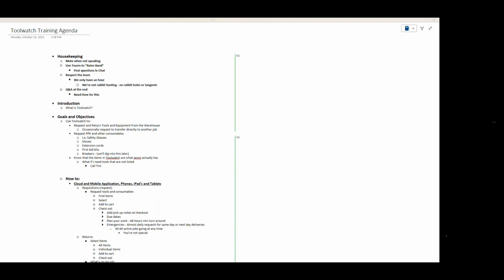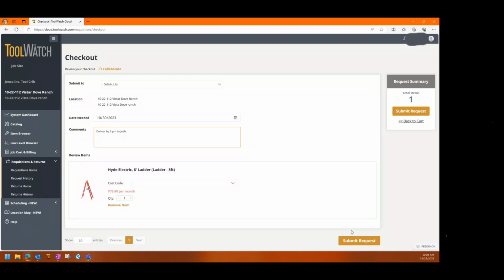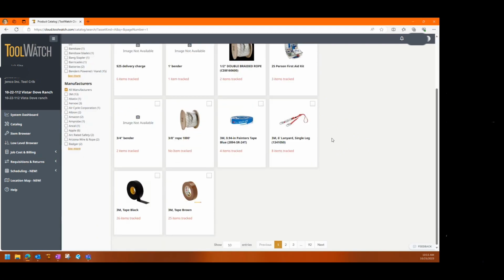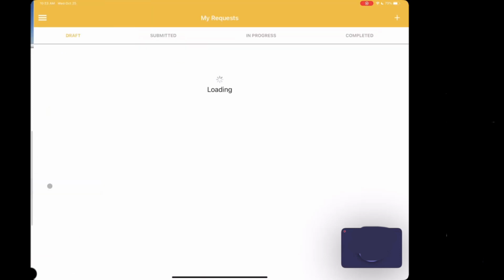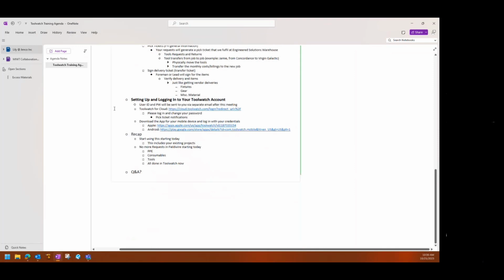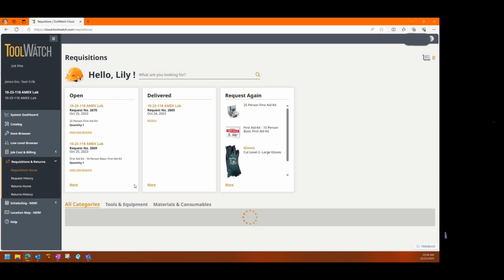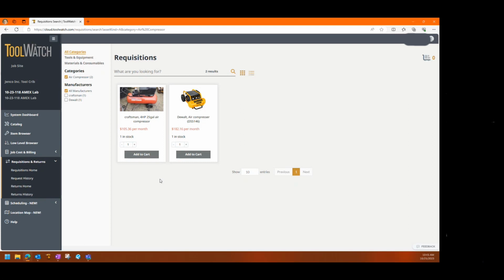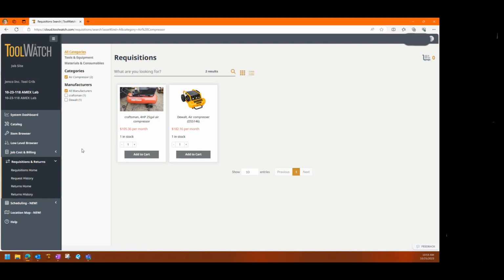Jenco ToolWatch Training 10/25/2023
This is an in-depth video of the ToolWatch training we conducted on 10/25/23 for how to requests and return tools, equipment, PPE, etc on ToolWatch using Cloud and Mobile devices.